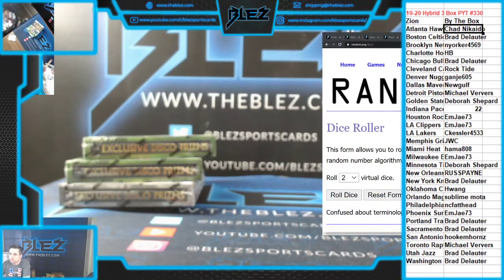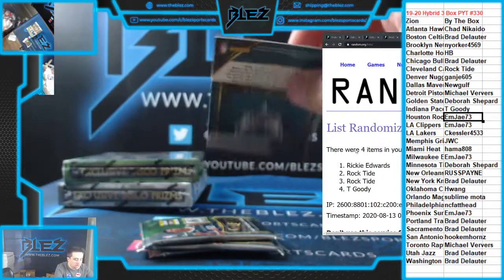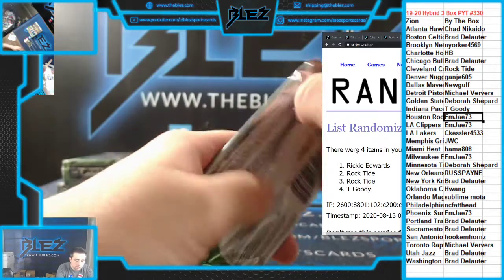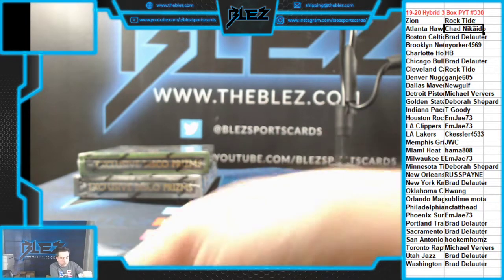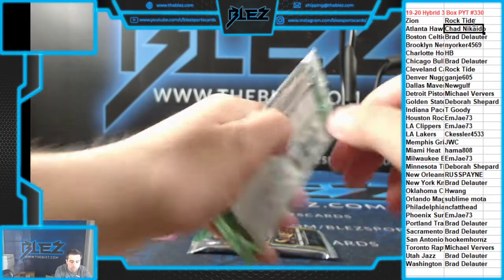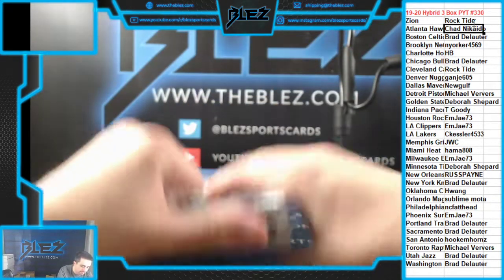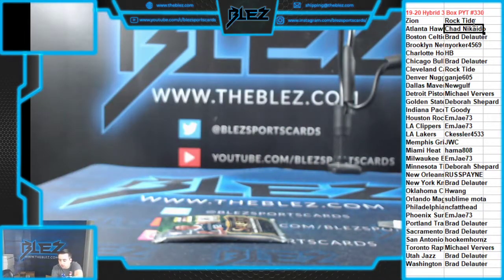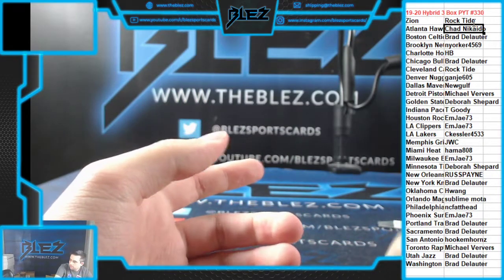2019 20 Panini Select Hybrid 3 Box #330